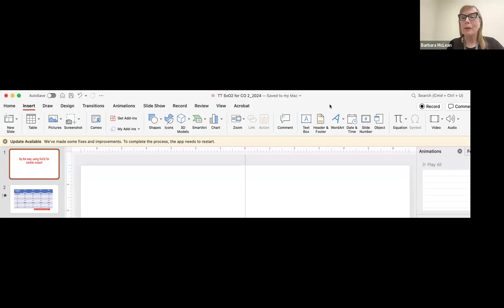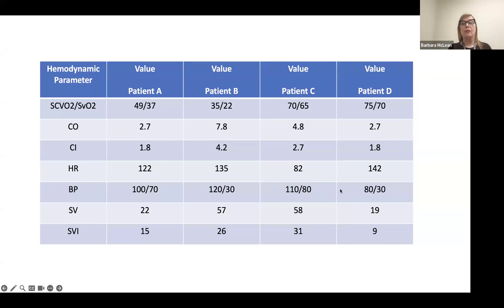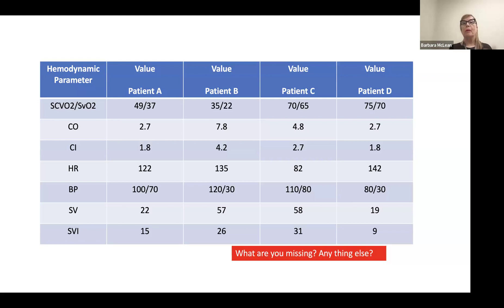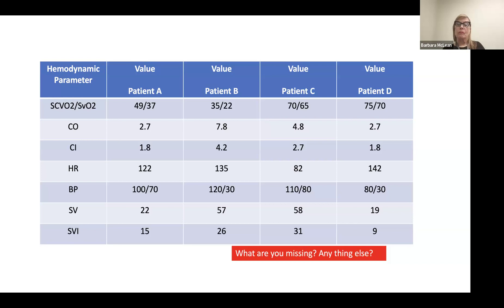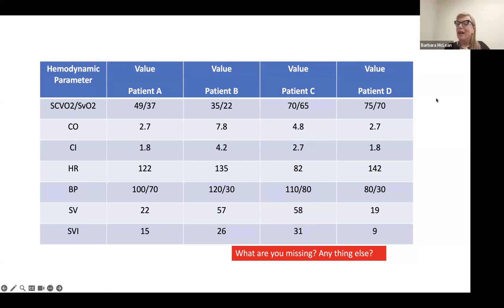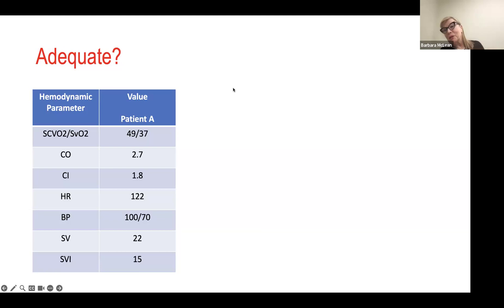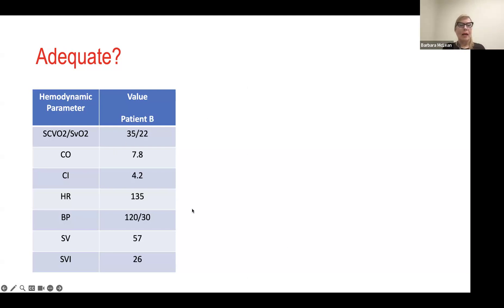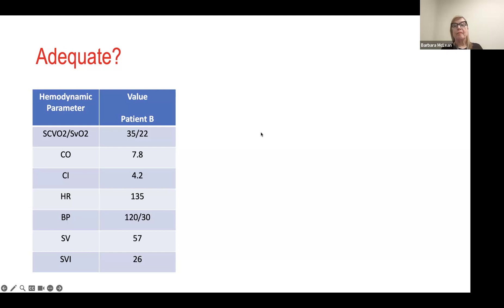Using SvO2 to estimate cardiac output